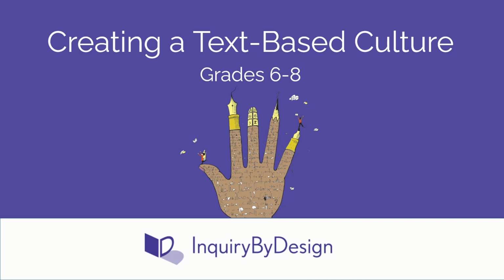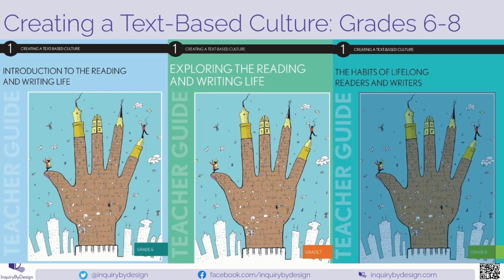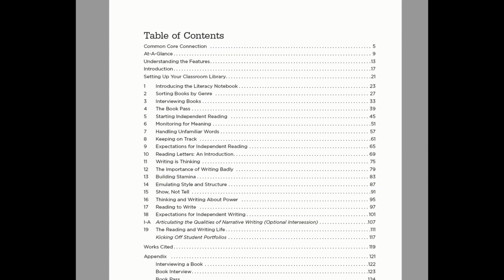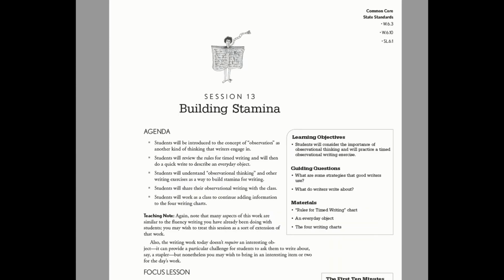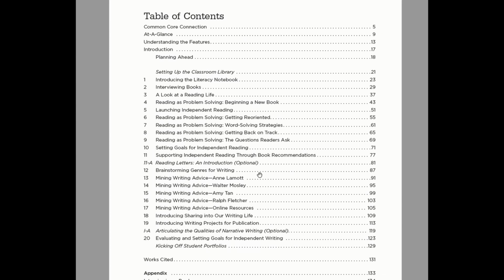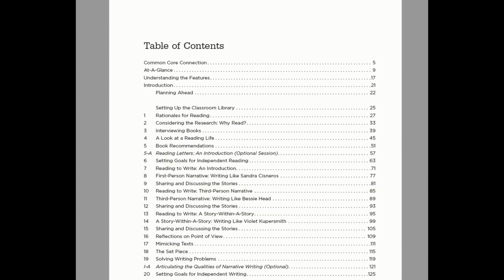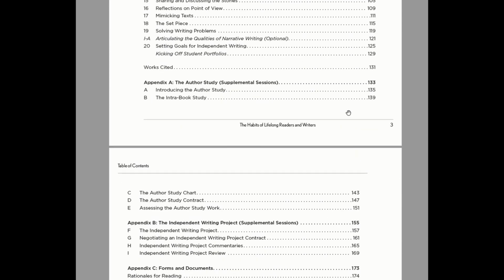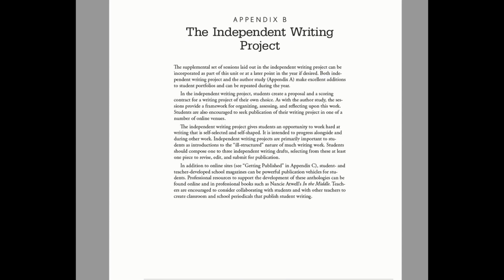Inquiry By Design - Middle School Unit 1 Overview